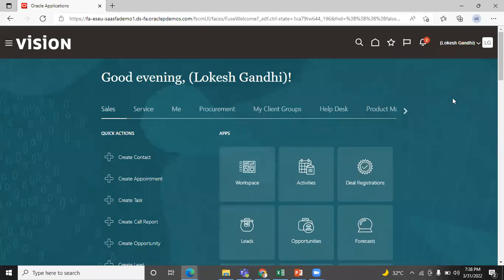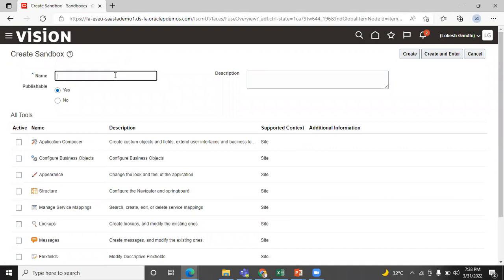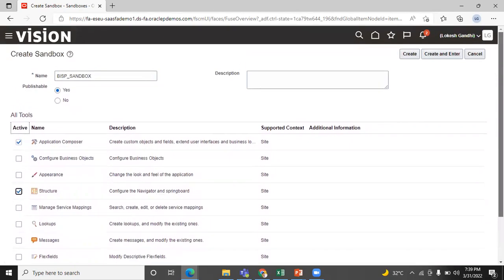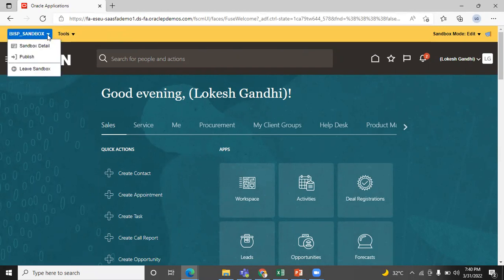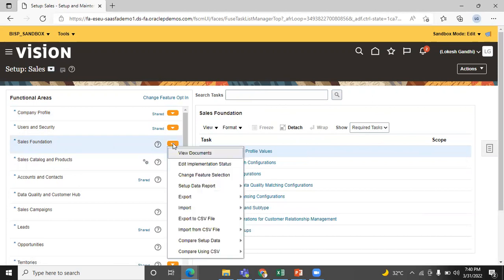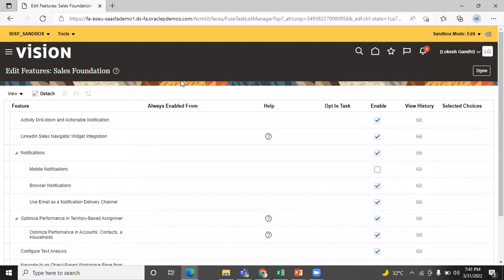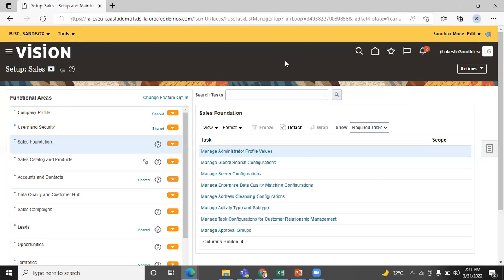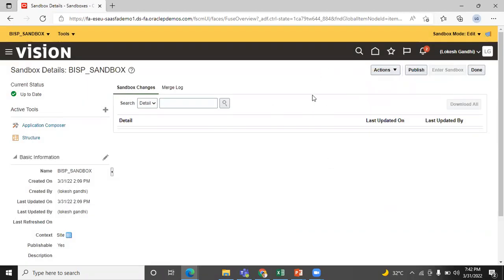Oracle Sales Push Notifications | Oracle Sales Training | Oracle Sales Consulting | Oracle Sales Job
Learn Oracle Sales Push Notifications | Oracle Sales Training | Oracle Sales Consulting | Oracle Sales Job.